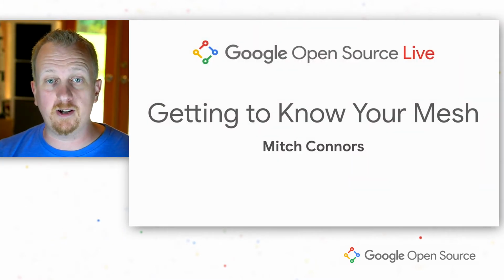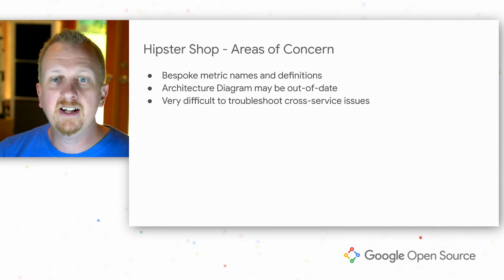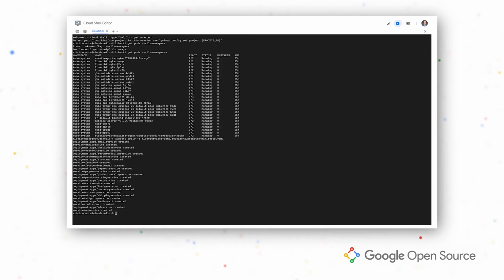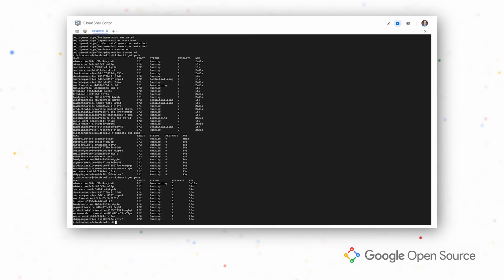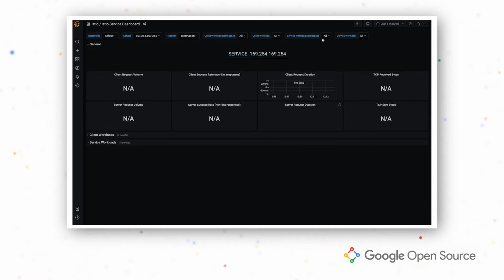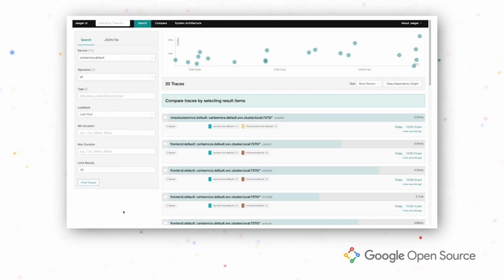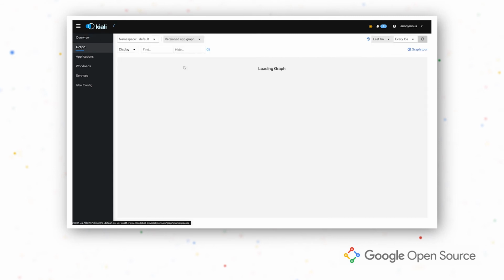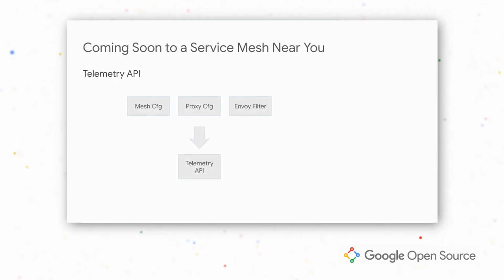Google Open Source Live presents Istio | Using Istio to observe your services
Istio Enables loads of telemetry out-of-the-box, and the sheer amount of data can be overwhelming. This talk will focus on using Istio's observability to empower high availability, low effort operations. Get the most out of your service mesh with Istio!

Speaker: Mitch Connors